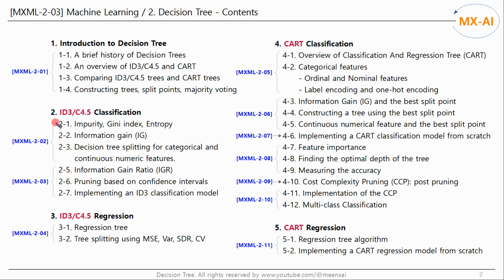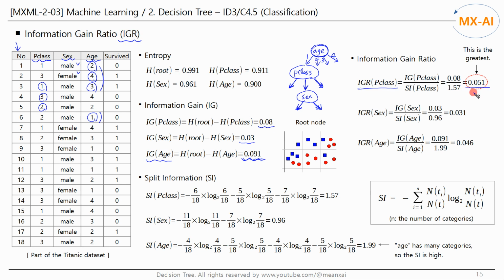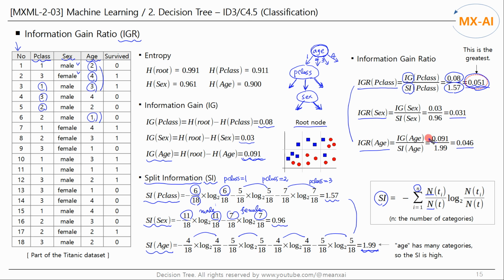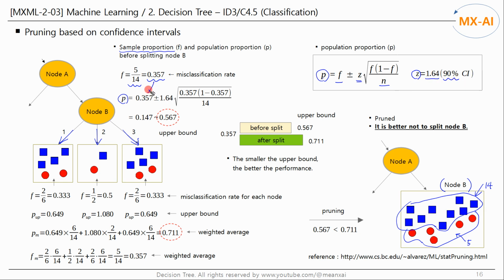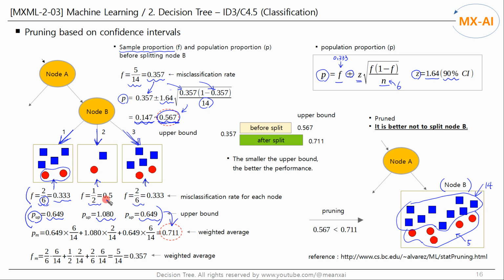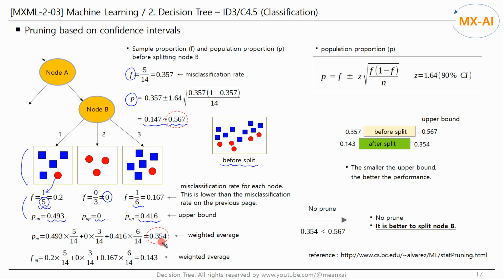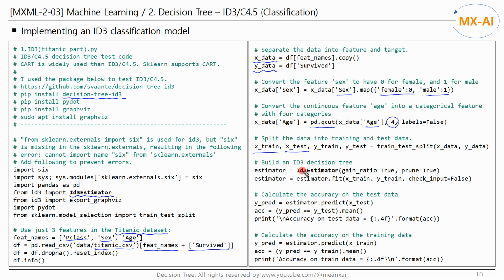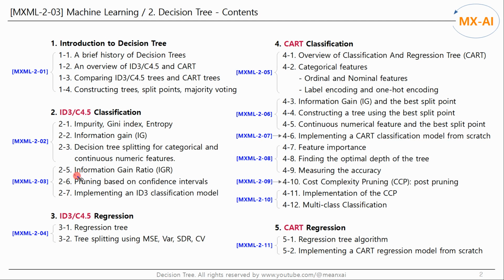[MXML-2-03] Decision Trees [3/14] - ID3/C4.5, IGR, Pruning, Creating an ID3 decision tree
In the last video, we looked at how to create an ID3 decision tree using Information Gain (IG). But information gain has a problem.

In this video, we will look at the concept of Information Gain Ratio (IGR). Information Gain (IG) tends to increase as the number of categories increases. To solve this problem, it is necessary to apply some kind of penalty on features with a large number of categories. Information Gain Ratio (IGR) can solve this problem.

And we will also learn about pruning methods using confidence intervals.

Finally, we will write code to implement an ID3 tree model for classification.